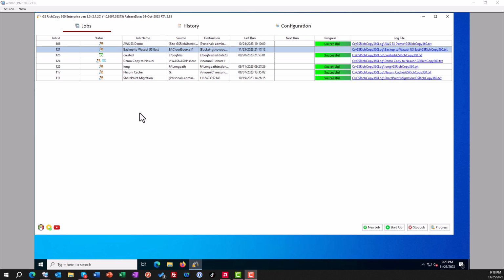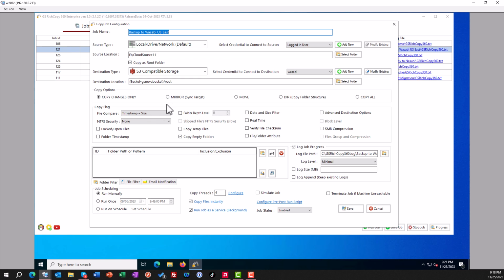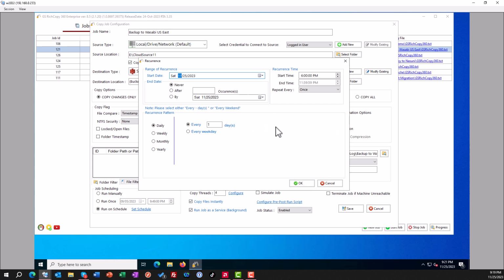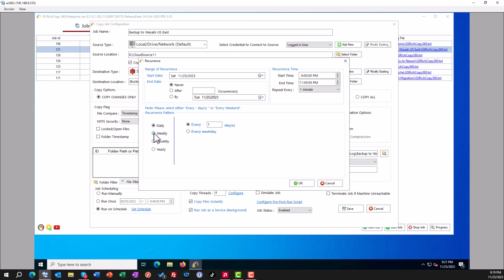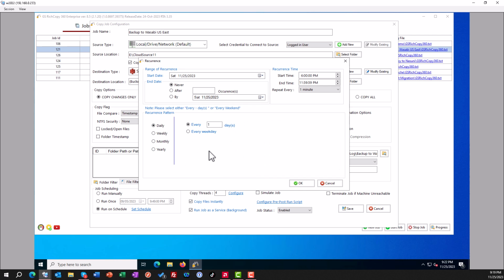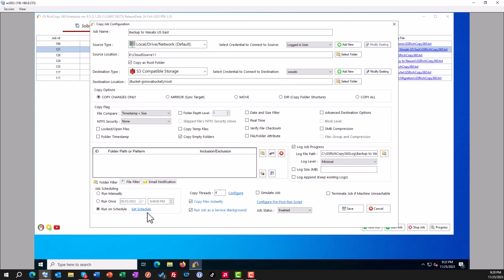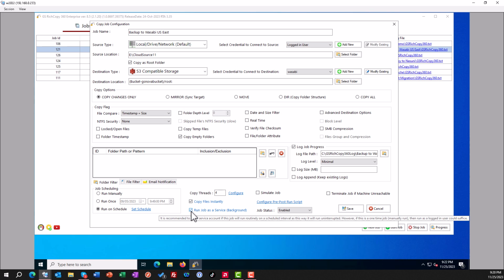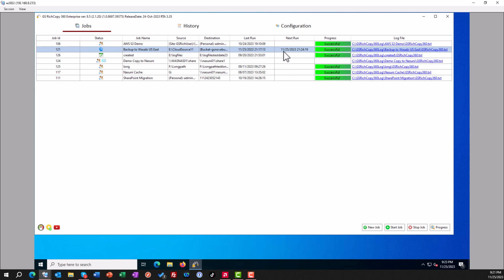GS RichCopy 360 - Running Jobs On Set Schedule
In this video, we show how to run jobs on set schedule (run once a day, repeat jobs every minute, or weekly, monthly, yearly and so forth.

We further showed how to run jobs as a service so that the application does not need to be running nor a user needs to be logged in for a job to run.